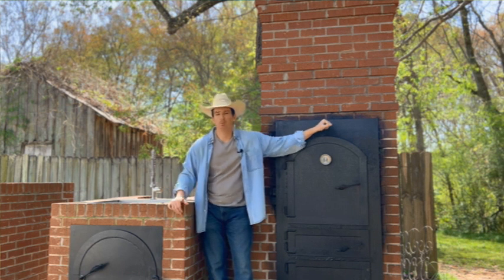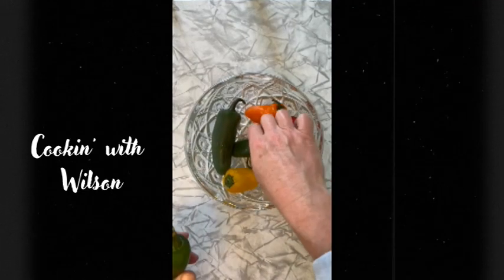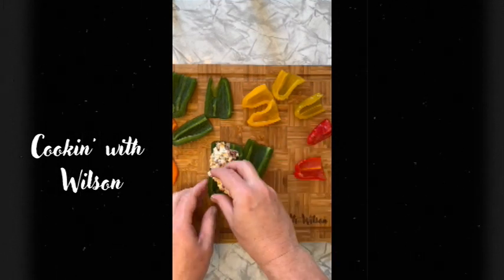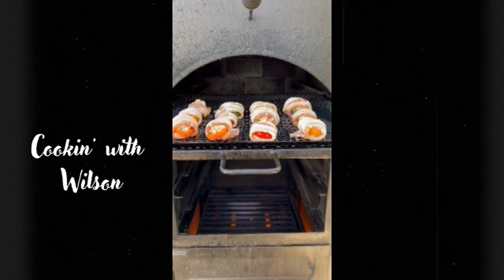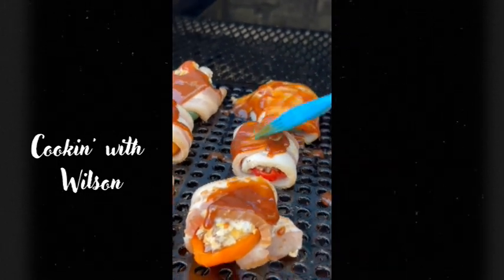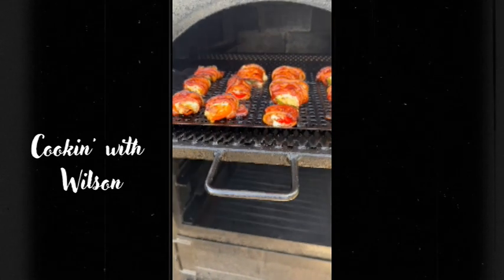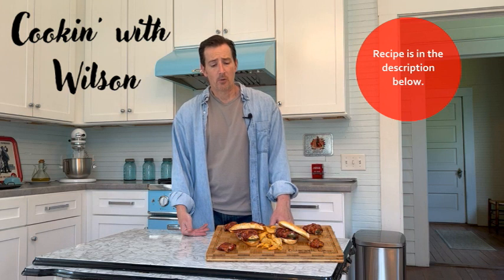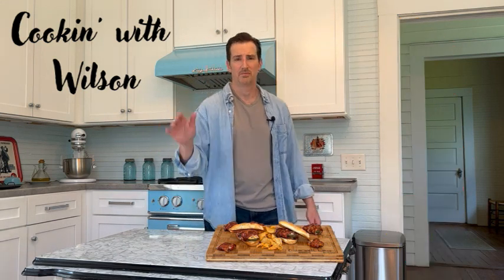Leftover Brisket - Make a Jalapeno BBQ Bacon Smoked Brisket Sandwich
The recipe for this video may be found below this message.

The Cookin' with Wilson cookbooks Volumes 1 & 2 are now available in digital and print formats Both formats include links to free videos on how to make the most of the meals.

Almost every recipe has a gluten-free alternative; some fall in with the keto diet crowd!

This recipe may be found in Volume 3. All proceeds received from the sale of Volume 3 will be donated to Smile Train. Smile Train is the largest cleft-focused organization with a model of true sustainability — providing training, funding, and resources to empower local medical professionals in 70+ countries to provide 100%-free cleft surgery and other forms of essential cleft care in their own communities. Over the last 20+ years, they have supported safe and quality cleft care for 1.5+ million children.

Together we can all make a difference by changing a child's life forever and help give the world another smile!

Most recipes have an image directly linked to a free video on how to make the meal.

Sign up to receive the latest notifications when I release new material (I shortened the link )

I hope you enjoy the recipes and the stories - be on the lookout for future volumes.

If you want to contribute and see more videos mosey over

Take care, and best wishes for your best life,

Mark R. Wilson

Jalapeno BBQ Bacon Smoked Brisket Sandwich - Recipe

10 jalapenos
15 - 20 slices bacon
1 pound chopped brisket or ground pork sausage
1 container cream cheese softened
1 cup colby and monterey jack shredded cheese
¼ cup or more of your favorite barbecue sauce
Buns (optional)
Mayonnaise (optional for toasting buns)

Directions

Cut the stem off the end of the jalapenos and slice the lengthwise to halve them.

Scrape out ribs and seeds from jalapenos and discard.

In a bowl, mix together softened cream cheese, shredded cheese, and brisket or sausage.

Add the mixture from the bowl to the jalapenos.

Tightly wrap the bacon around the stuffed jalapenos.

Baste them with barbecue sauce.

Grill them at 400F over indirect heat for 25 - 35 minutes.

Optional: About 5 minutes before pulling them from the grill, apply a thin layer of mayo to both sides of your bun and gently toast the bun in a skillet over medium heat.